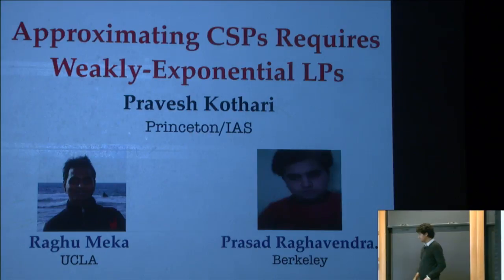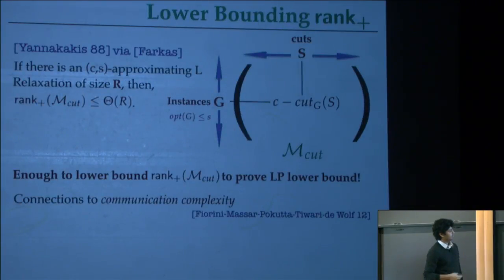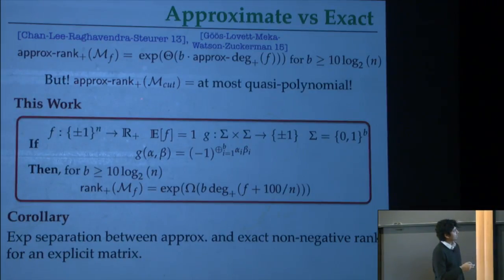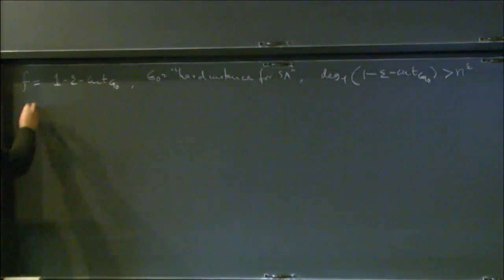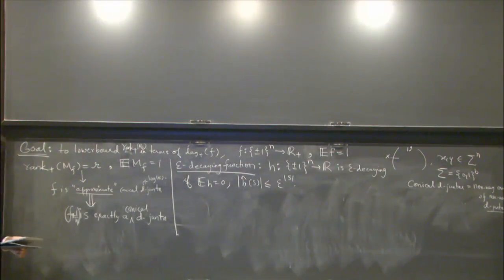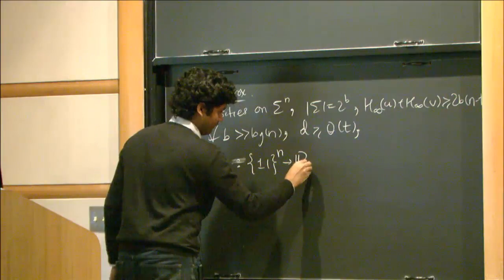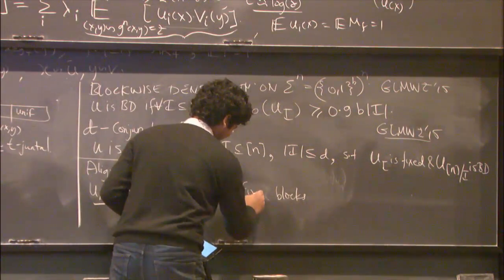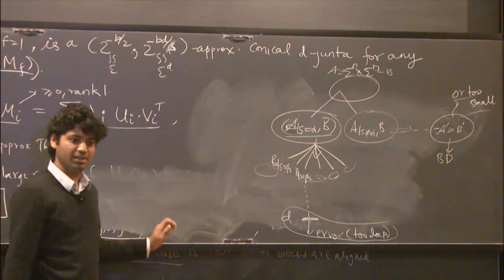Approximate constraint satisfaction requires sub-exponential size linear programs - Pravesh Kothari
Topic: Approximate constraint satisfaction requires sub-exponential size linear programs
Speaker: Pravesh Kothari
Date: December 6, 2016